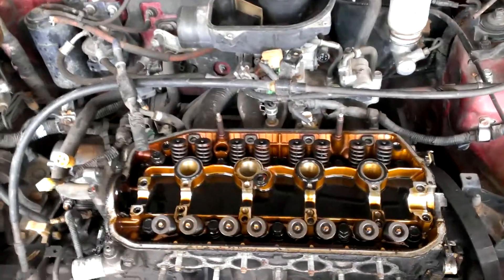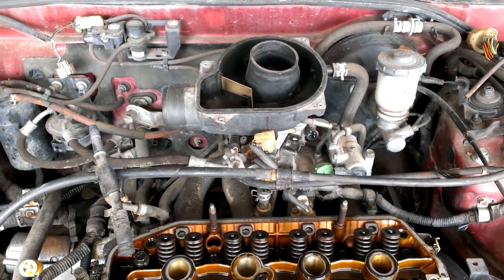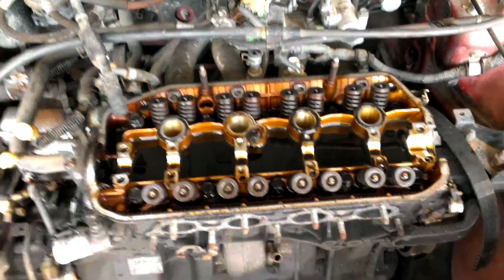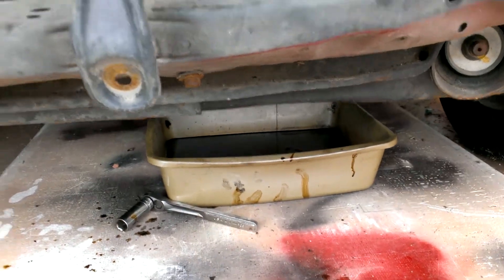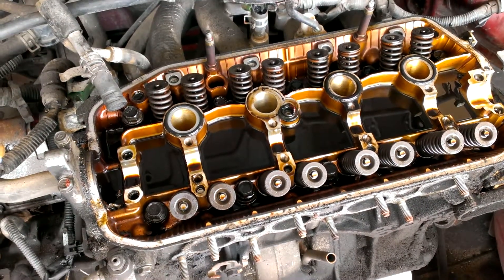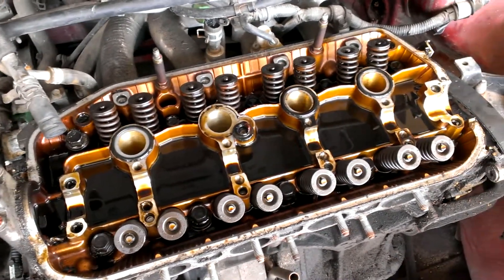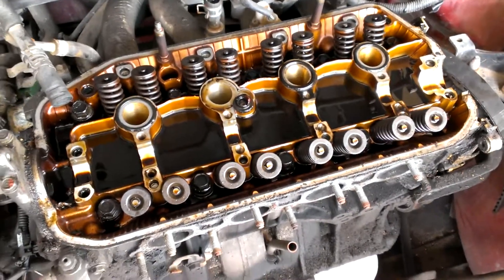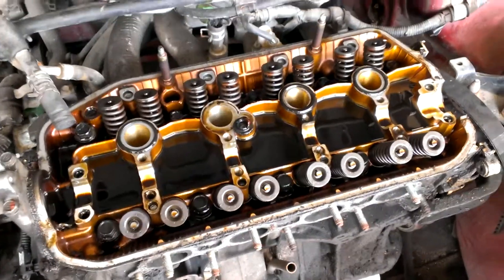1990 Honda Crx Dx Engine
Taking engine out of the shell.